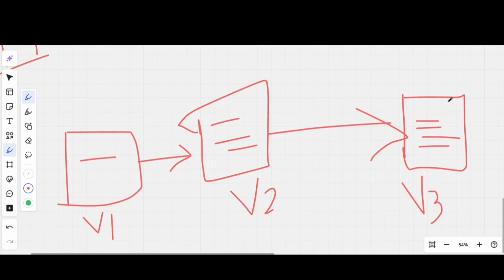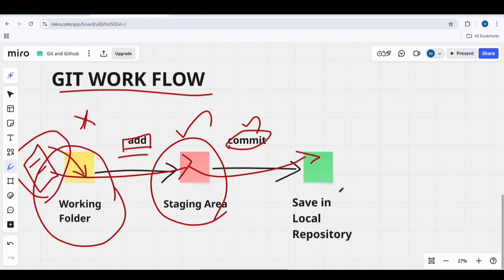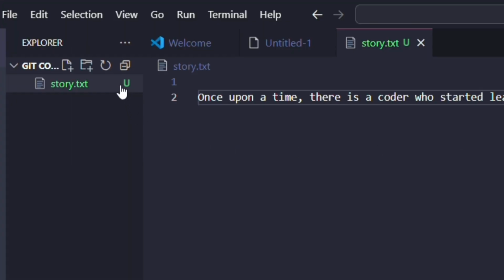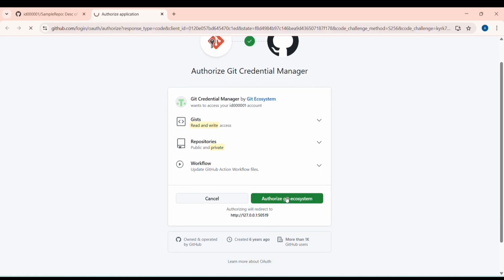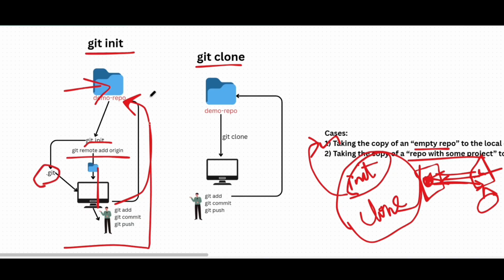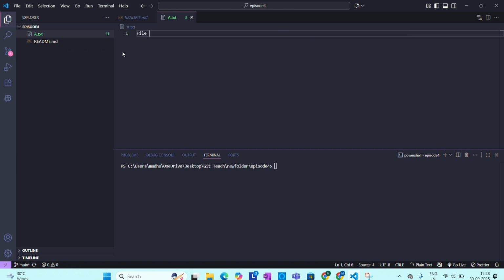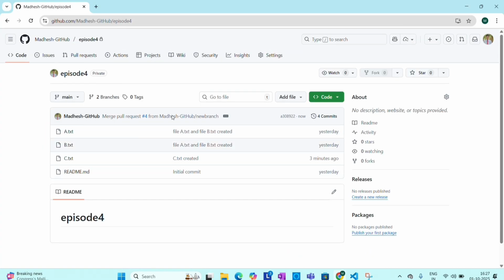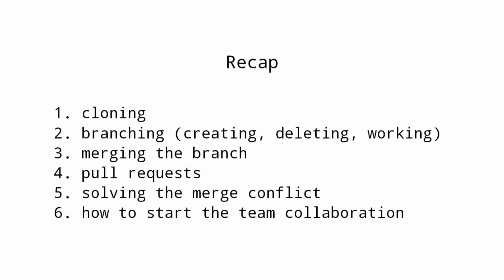Git and GitHub Crash Course in 50 minutes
Welcome to the Complete Git & GitHub Course!
In this 51-minute crash course, you’ll learn everything you need to start using Git and GitHub with confidence.

What you’ll learn:
🔹 Episode 1:
1) What is Git & why it matters
2) What is GitHub & how it works
3) Installing Git on Windows/Mac/Linux

🔹 Episode 2:
4) Understanding Git workflow (working directory, staging, commits)
5) The staging area explained
6) Creating a repository on GitHub
7) Using git init for local repos
8) Connecting Git to GitHub

🔹 Episode 3:
9) Version control explained
10) git add & git commit for changes
11)git push & git pull
12) Working with branches (git branch)
13) Setting up remotes (git remote add origin)
14) Checking history (git log) & repo status (git status)

🔹 Episode 4:
15) Init & cloning repositories
16) Branching & merging
17) Handling merge conflicts
18) Pull requests in GitHub
19) Starting team collaboration

By the end of this course, you’ll be ready to collaborate on projects, manage code effectively, and use GitHub like a pro.

Perfect for beginners, students, and developers starting their open-source or team projects.

Timestamps
[00:00] - Intro
[00:52] - Episode 1
[06:11] - Episode 2
[13:52] - Episode 3
[27:00] - Episode 4